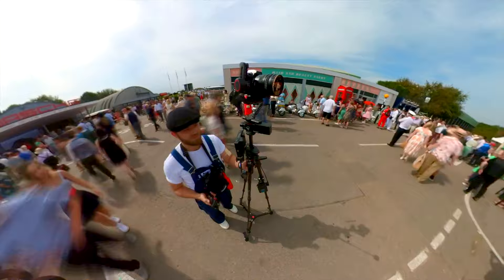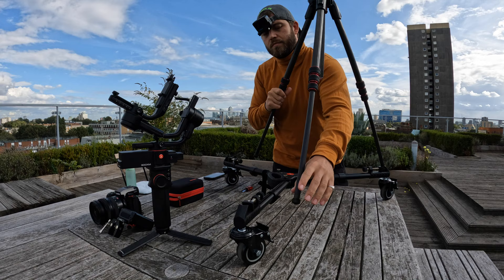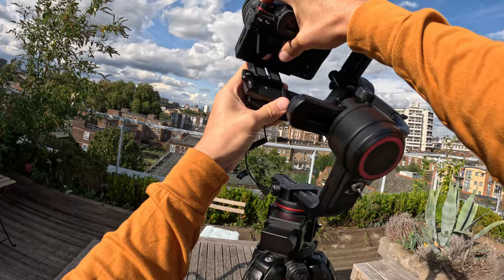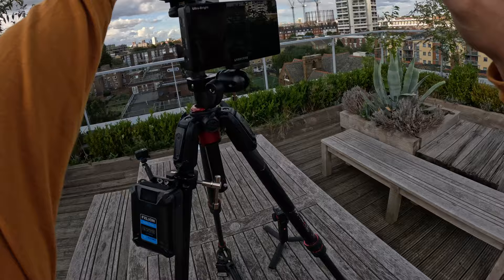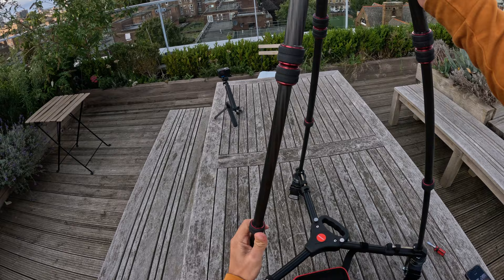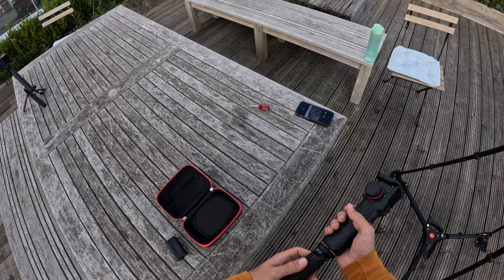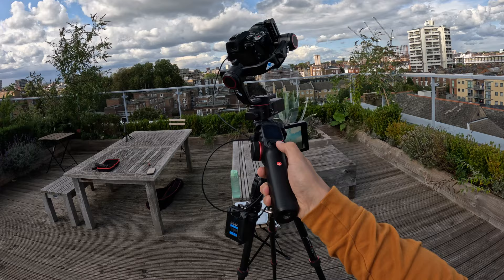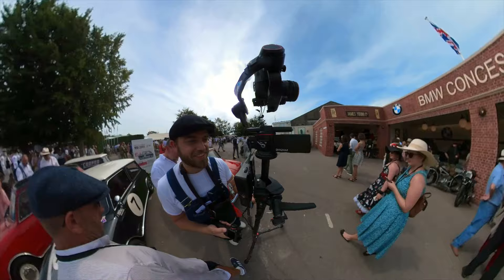How to build the ULTIMATE HYPERLAPSE RIG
In my opinion, this is currently the ultimate hyperlapse rig you can build.